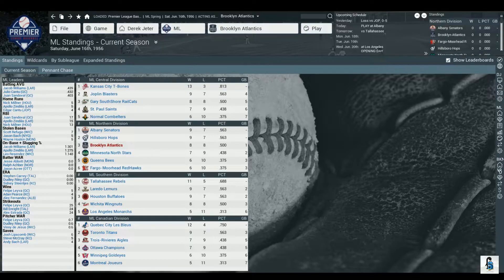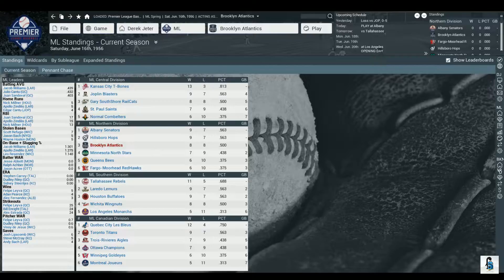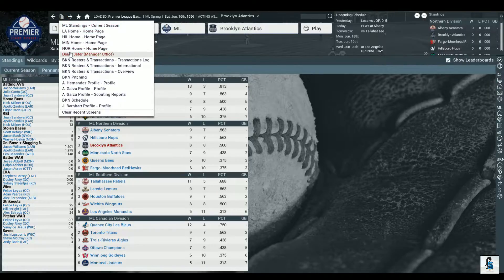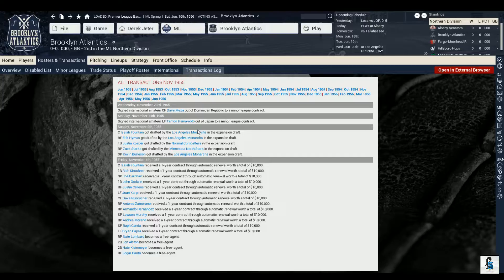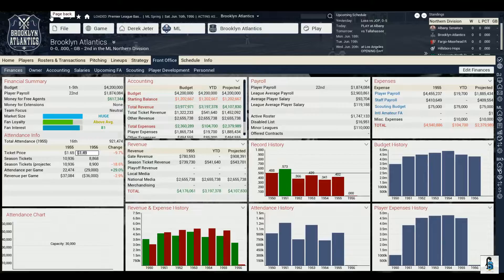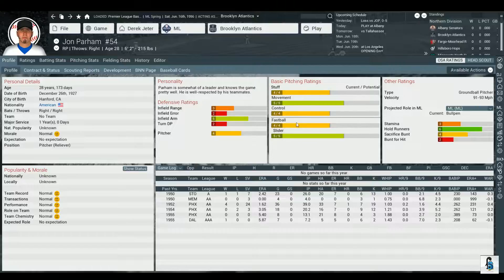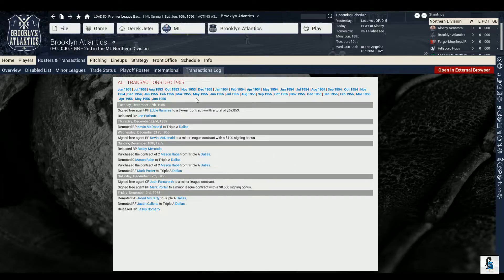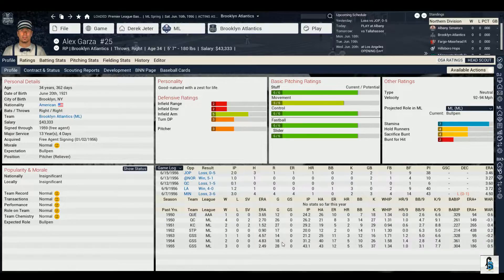Expansion & Player Draft - OOTP Baseball 17 - GM Mode Sim - ep. 35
Premier League Baseball (PLB) is a fictional league that starts in 1950. This is a GM Mode Sim league that is partially run by human managers; the rest of the teams are AI controlled.

All other social media (Snapchat, Periscope, Blab, etc): @f5penguin

Reduce digital eyestrain and get some stylish eyewear from GUNNAR Optiks